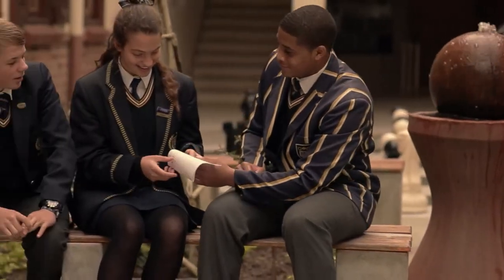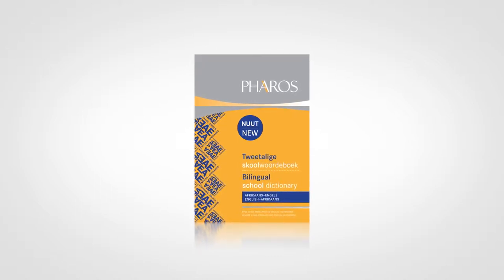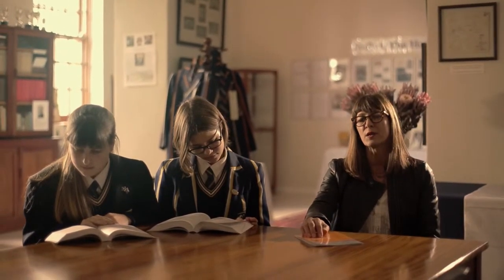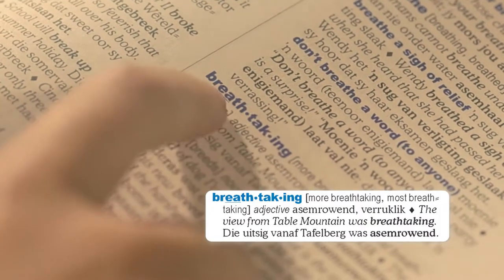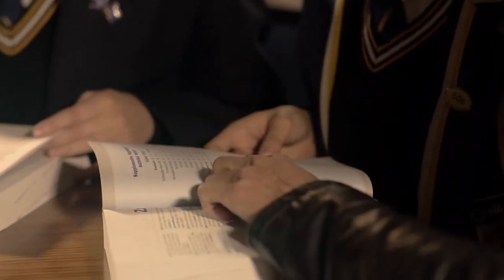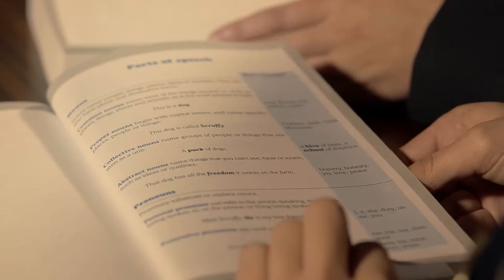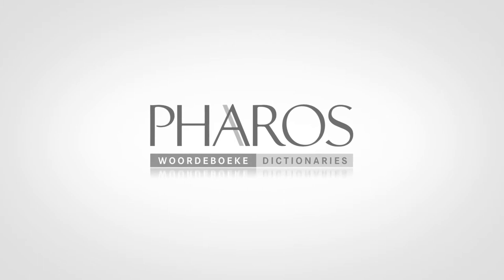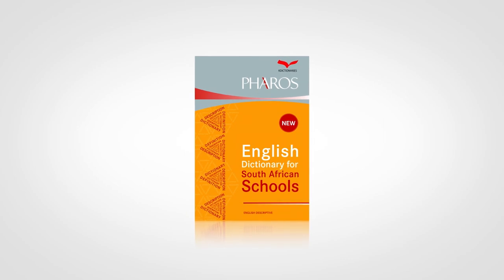Pharos Tweetalige Skoolwoordeboek | Bilingual School Dictionary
Die nuwe Pharos Tweetalige Skoolwoordeboek bevat meer as 10 000 trefwoorde uit Afrikaans en Engels. Hierdie versameling trefwoorde bevat die kernwoordeskat van albei tale.